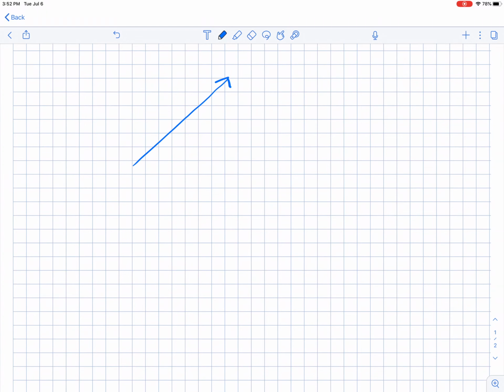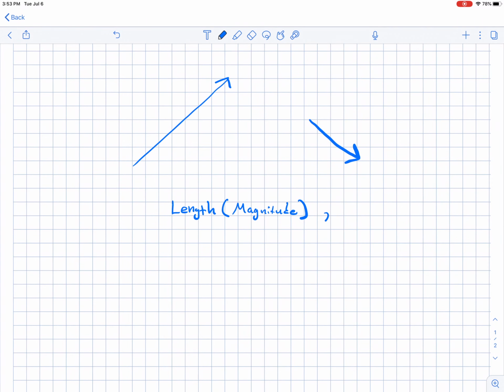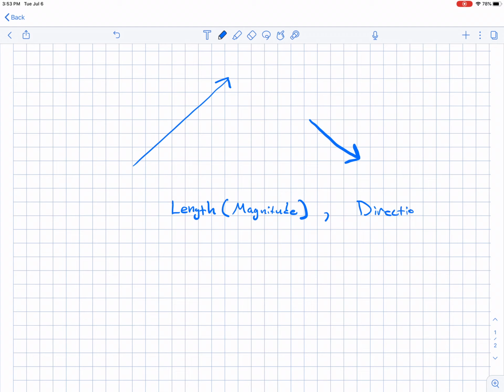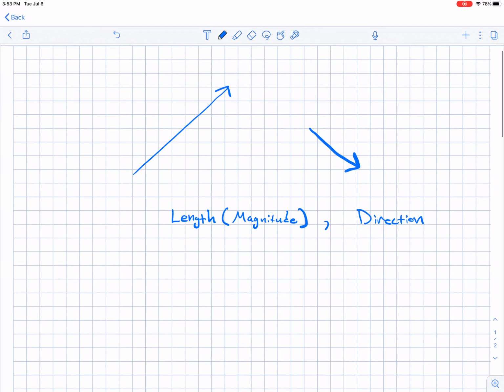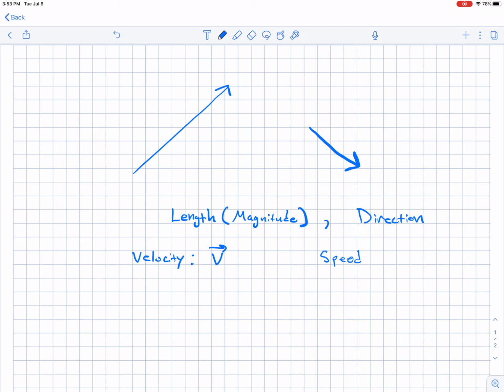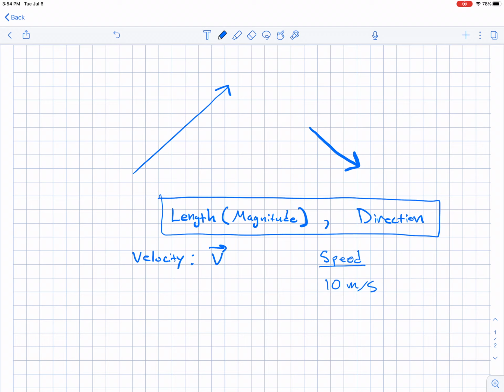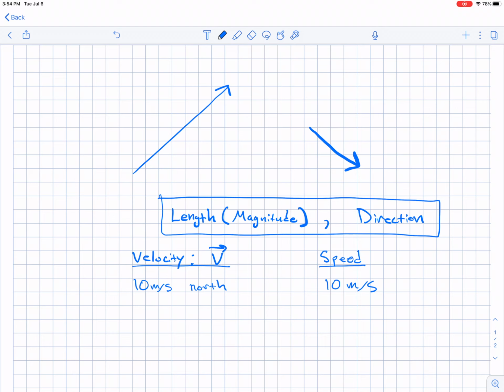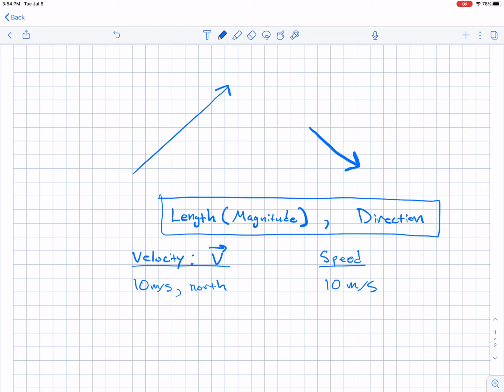What is a Vector?